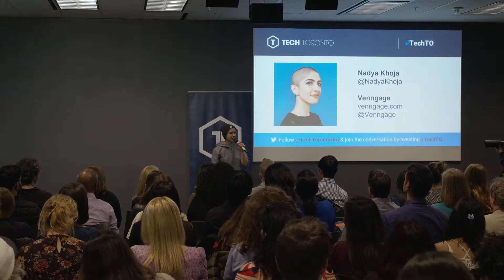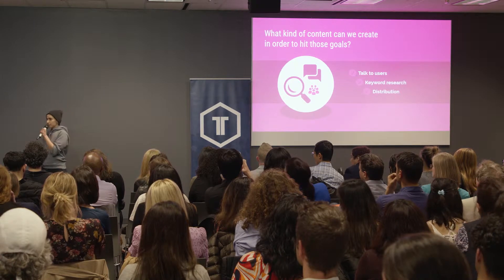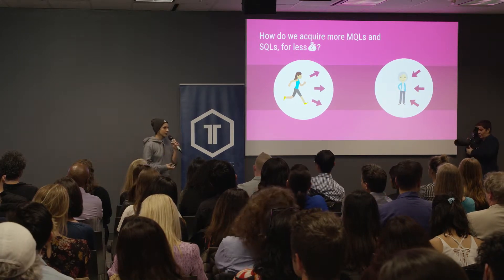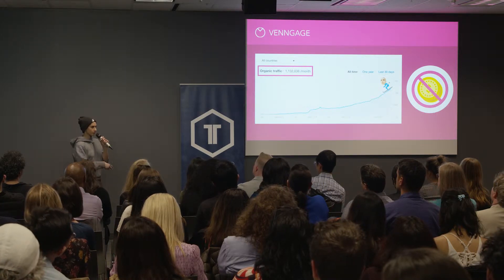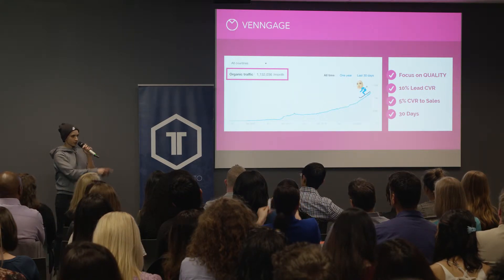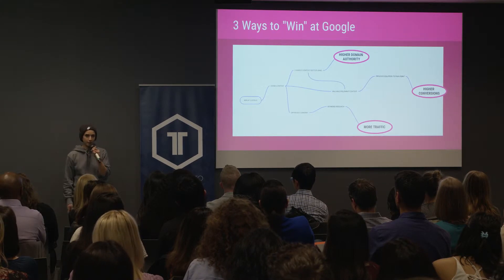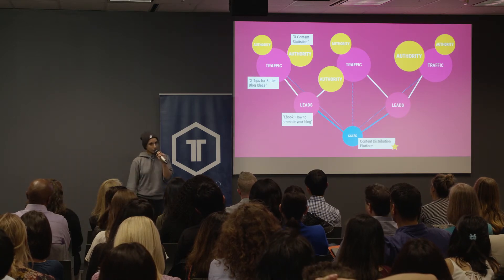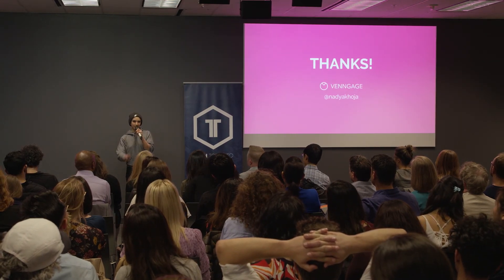Positioning Your Content For Targeted Acquisition | Nadya Khoja, Chief Growth Officer of Venngage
Positioning Your Content For Targeted Acquisition was presented by Nadya Khoja, Chief Growth Officer of Venngage in May 2019 at "Positioning for Startup Success with April Dunford and Toronto's Startup and Marketing Leaders", a TechTO Special Event.

In this video, Nadya discusses how to create content and position that content in order to drive targeted leads back to your site.

What do you think of what Nadya had to say? Tell us by leaving a comment.

TechToronto.org helps Toronto technologists expand their knowledge and network in the community.  Every month we bring together a set of highly curated leaders & innovators to share their expertise & experiences through 5 minute presentations.